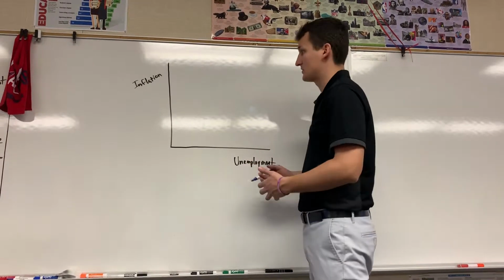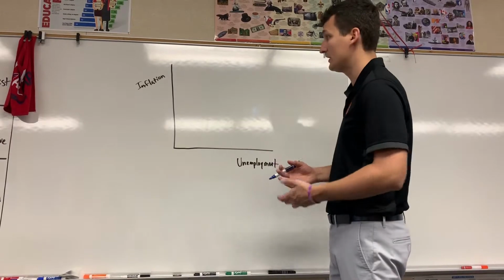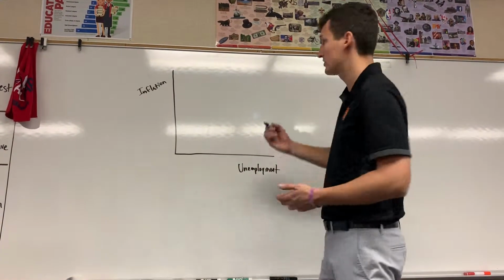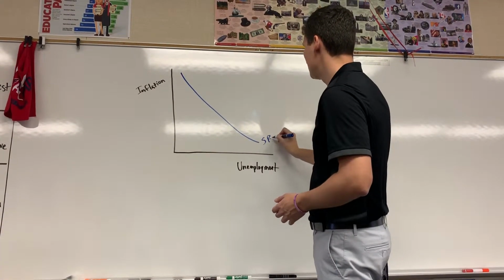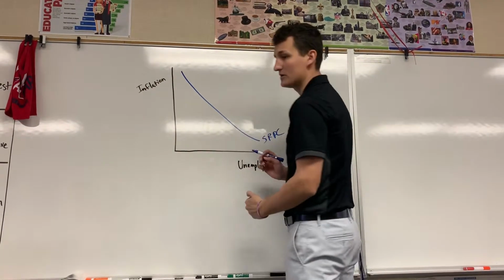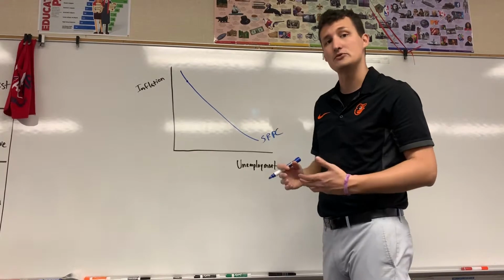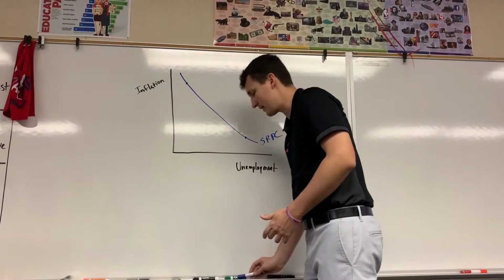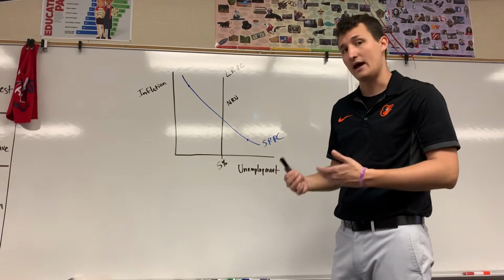Short and Long Run Phillips Curve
A short video going over the basic concepts from the lesson